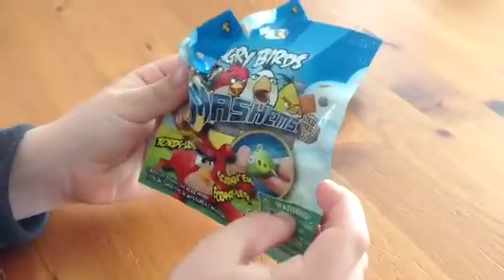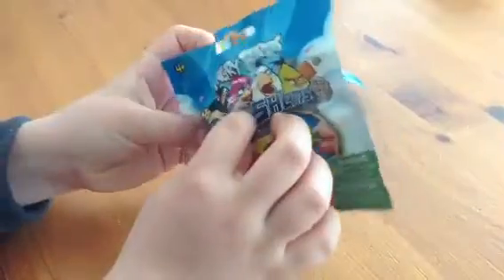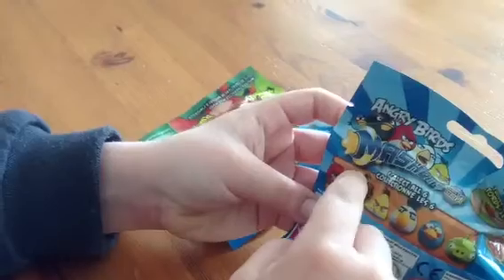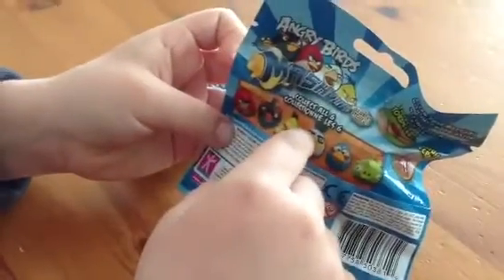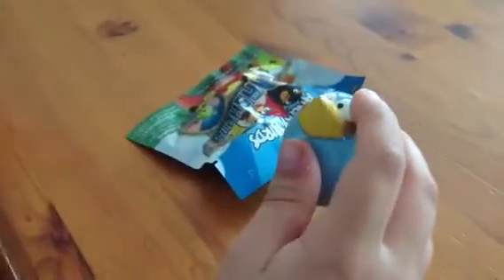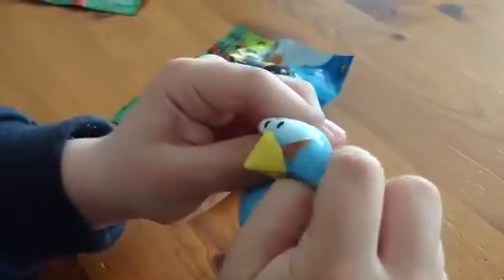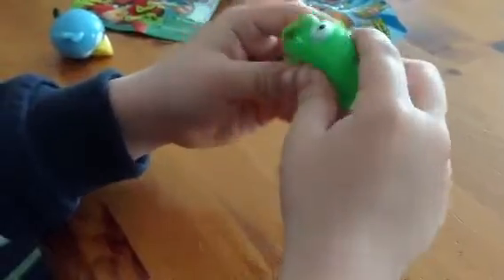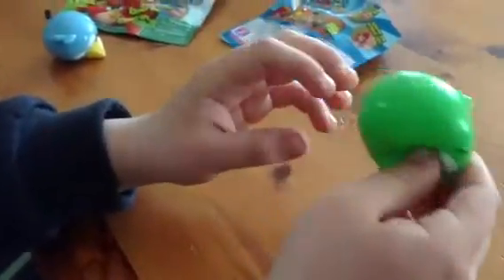Opening angry birds mashems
Angry birds mashems (opening)